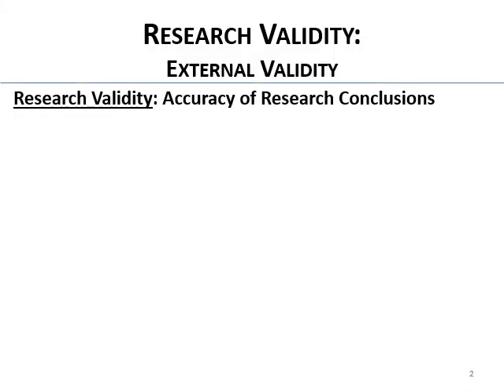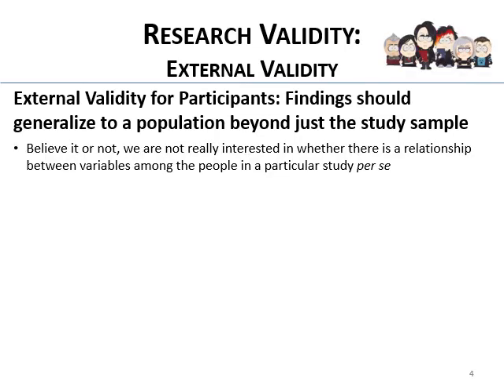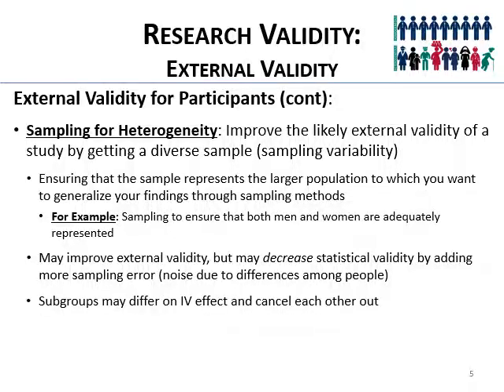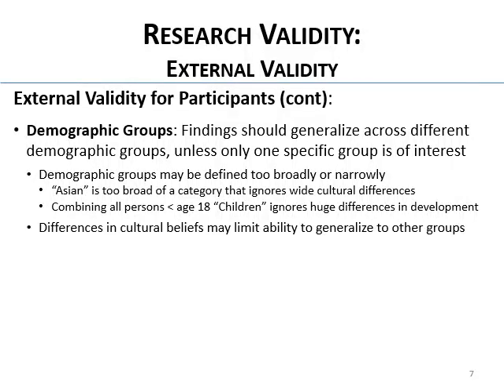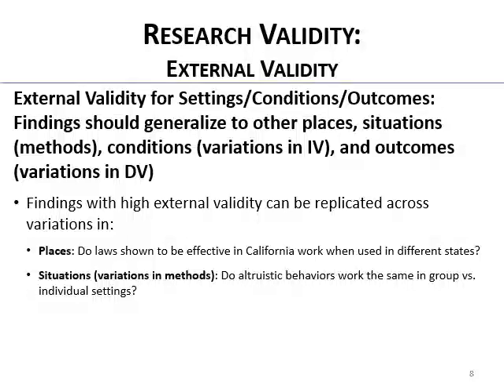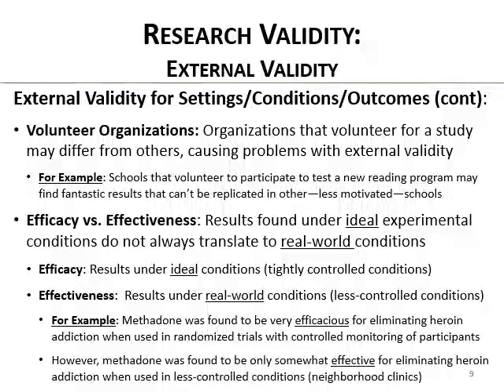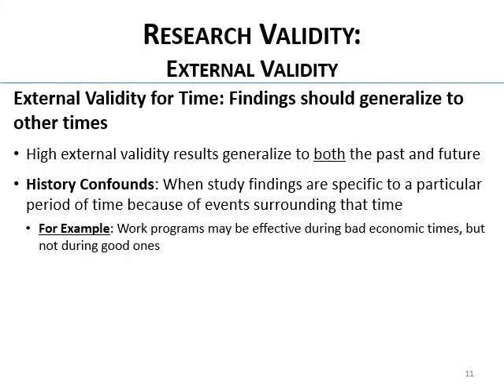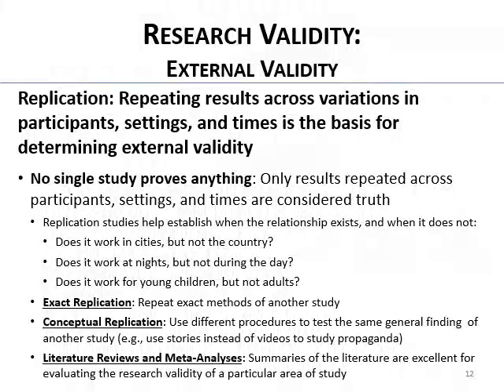Week 12 Lecture 03 External Validity